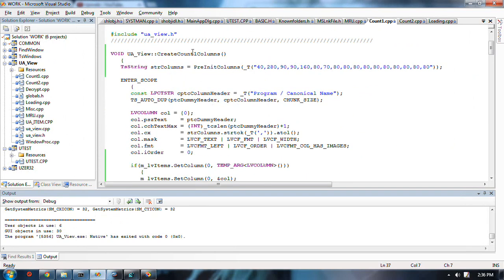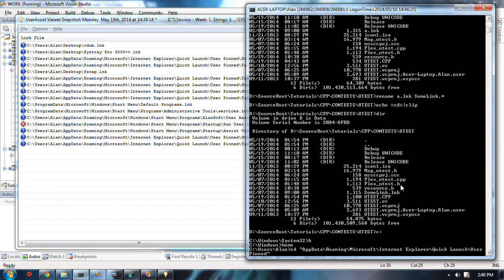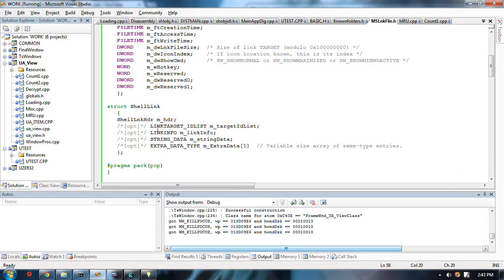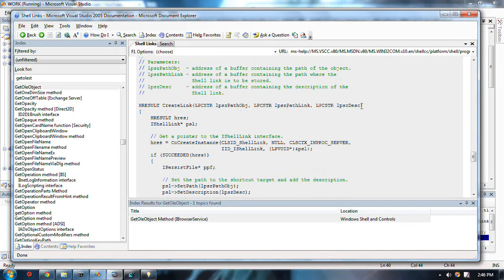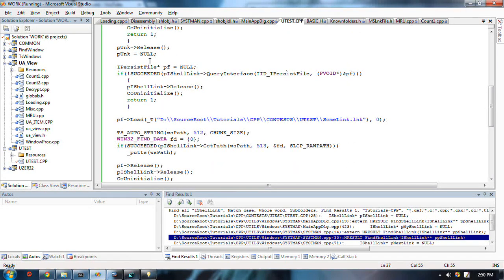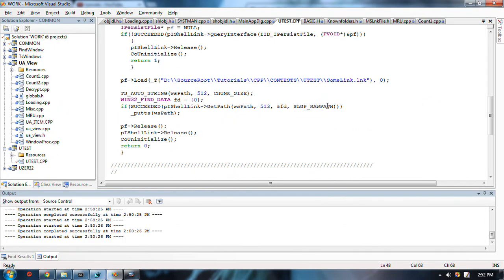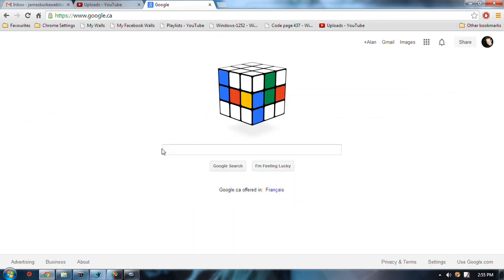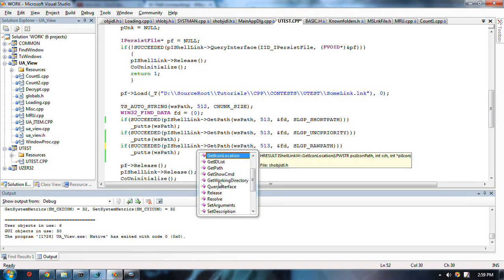Zipping right along "Resolving .lnk files" ... : Addend C++ #218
Just a quickie in case anybody cares. I've moved on to the other "count" list under UserAssist which contains .lnk files and now I think I have a good handle on handling .lnk files!

- A